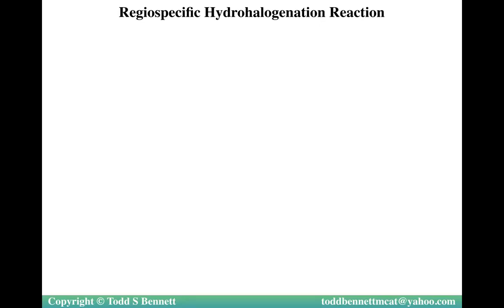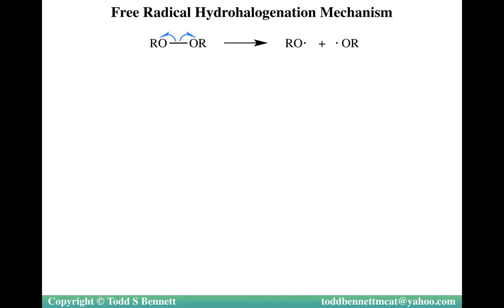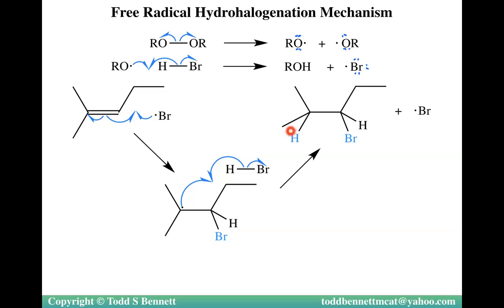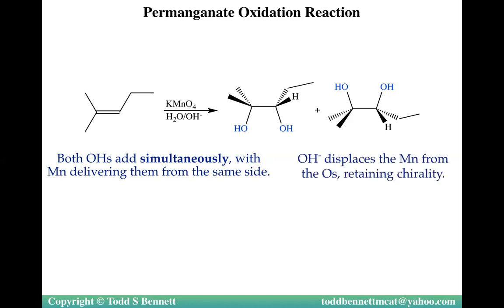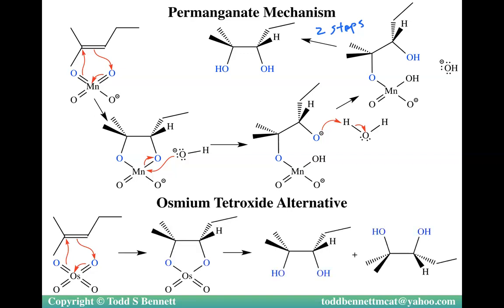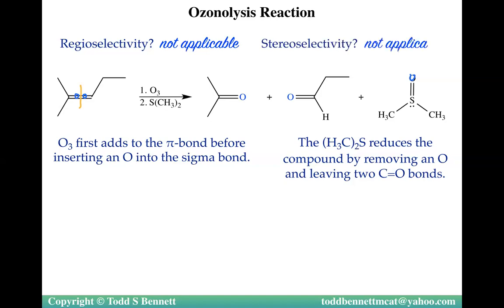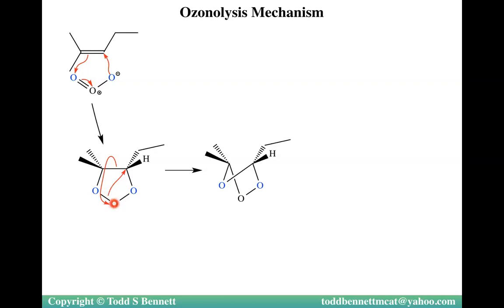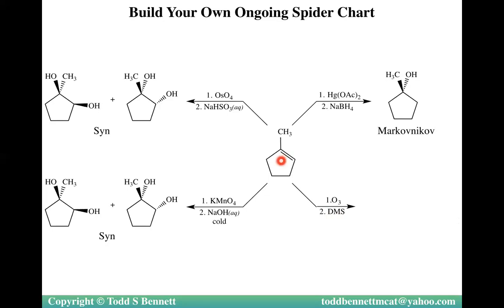Hydrobromination, Oxidation, and Ozonolysis